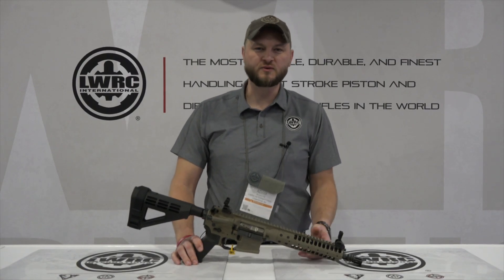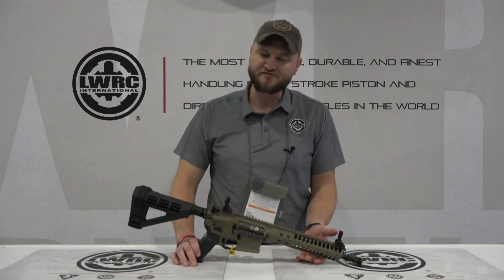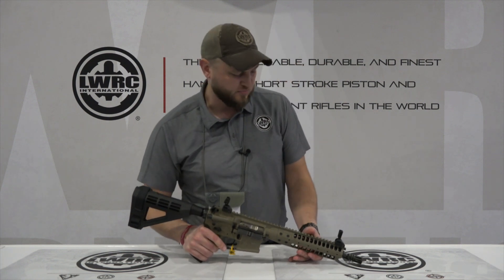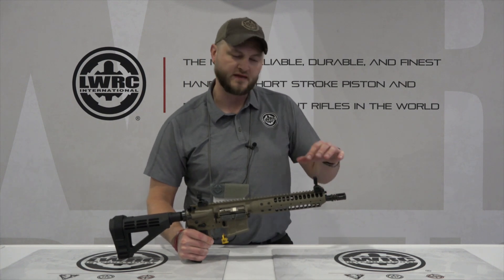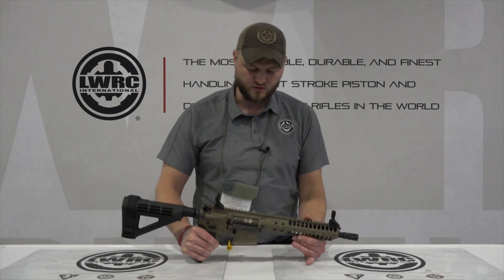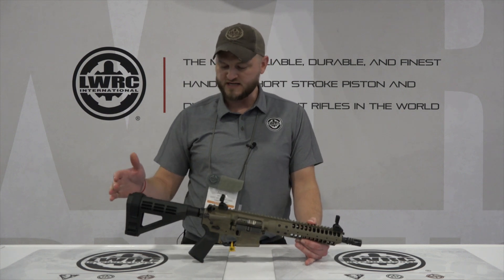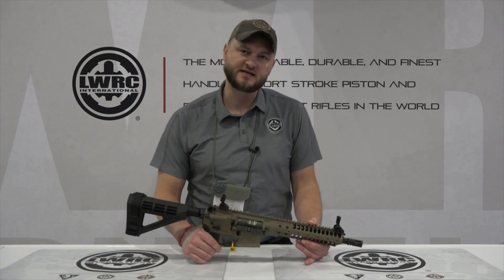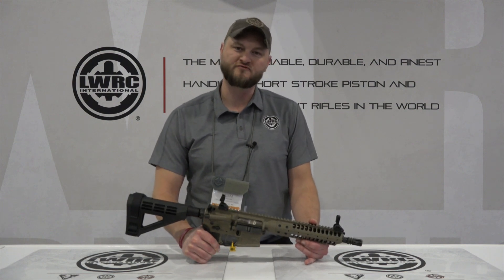SHOT Show 2019: LWRCI ICA5 Pistol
Adam McMillan from LWRC International gives a brief rundown on the new ICA5 pistol.